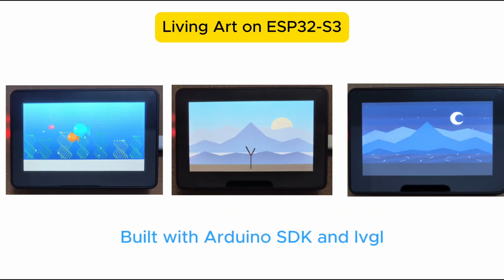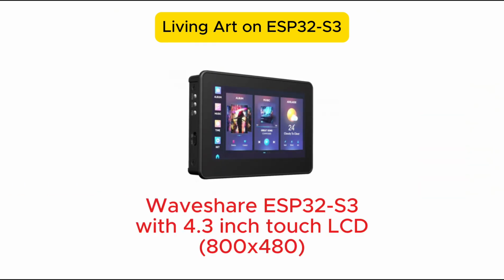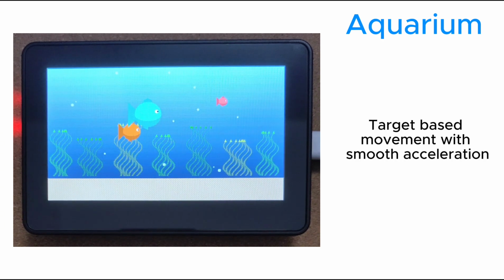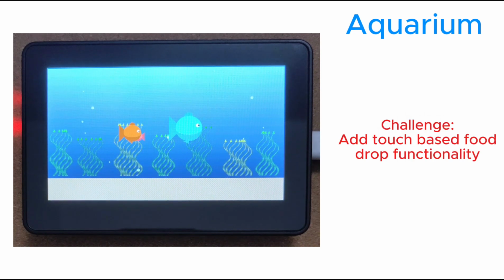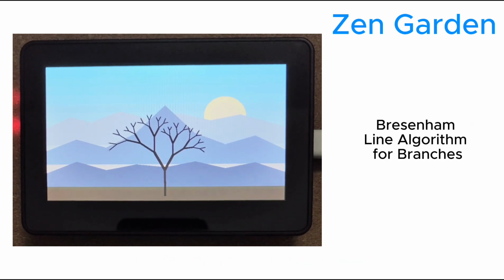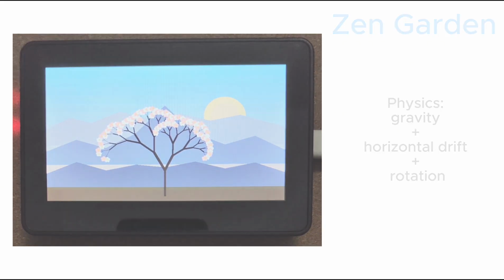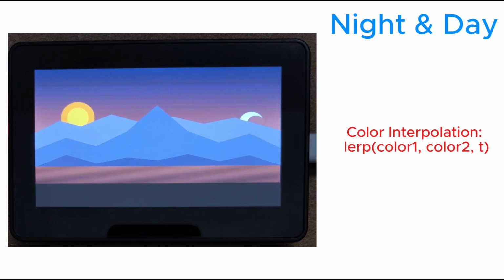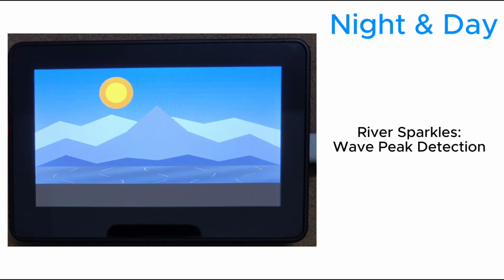3 ESP32 Digital Art Ideas You Can Steal (Code Included)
Transform your ESP32-S3 into stunning living art! In this video, I'll show you 3 mesmerizing visual animations running on a tiny 4.3-inch display - all coded from scratch using LVGL and running at 30 FPS.

TIMESTAMPS
0:00 - Intro
0:30 - Zen Garden (fractal tree + cherry blossoms)
1:30 - Aquarium (fish AI + bubbles + plants)
2:30 - Day/Night Cycle (sun, moon, stars)

• Fractal binary tree algorithm for generative art
• Bresenham line drawing for smooth branches
• Physics simulation (gravity, drift, rotation)
• Sine wave animations for natural movement
• Color interpolation for smooth transitions
• Target-based AI for realistic fish behavior
• Per-pixel gradient rendering techniques

🛠️ HARDWARE USED
Waveshare ESP32-S3-Touch-LCD-4.3B (800x480 display)

💻 CODE & RESOURCES
GitHub:

All three projects are open source - download and customize!

📚 TECH STACK
• ESP32-S3 with 8MB PSRAM
• LVGL v8 Graphics Library
• Direct pixel buffer manipulation
• ~30 FPS on all animations

Perfect for desk decorations, ambient displays, or learning embedded graphics programming. Each project runs standalone - no WiFi or cloud needed!